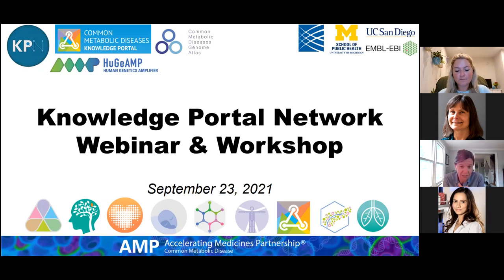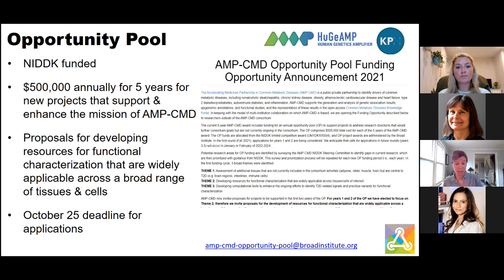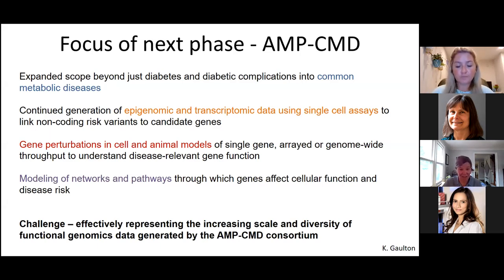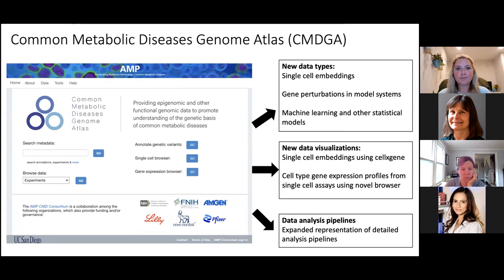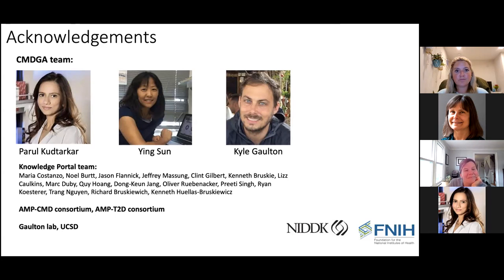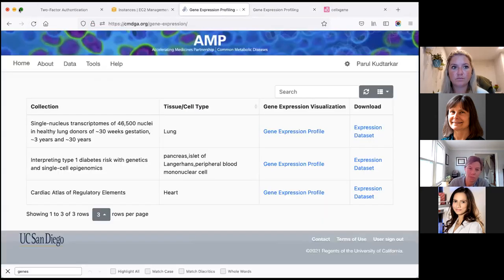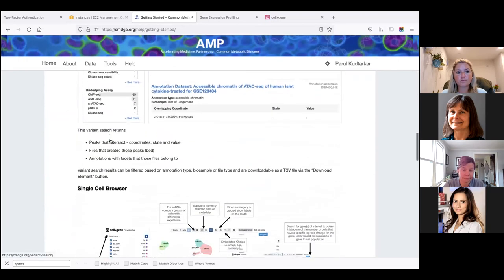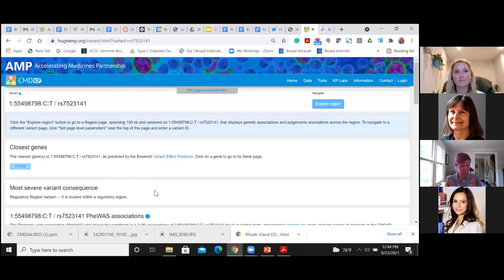Knowledge Portal Network webinar 9/23/21: Introducing the Common Metabolic Diseases Genome Atlas.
In this webinar from September 23, 2021, Noël Burtt and Parul Kudtarkar describe updates to the Common Metabolic Diseases Genome Atlas (formerly the Diabetes Epigenome Atlas) and its relationship to the Common Metabolic Diseases Knowledge Portal.